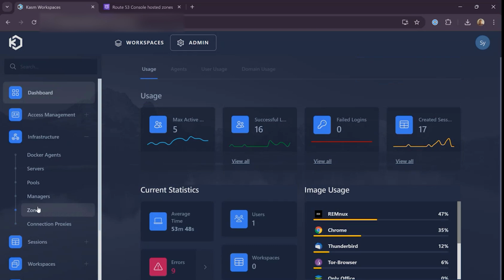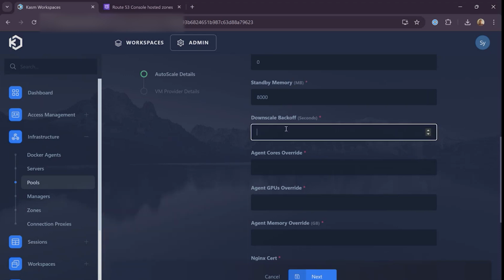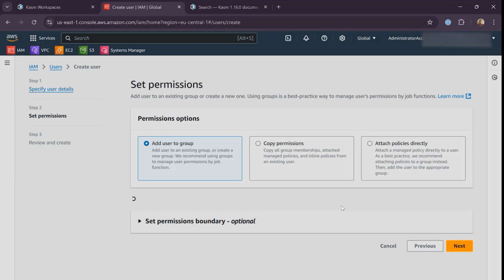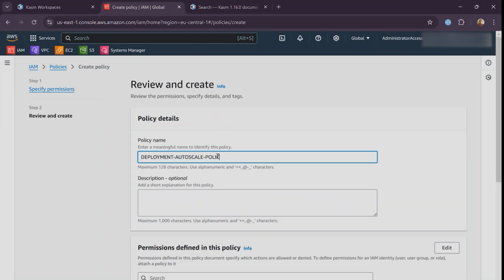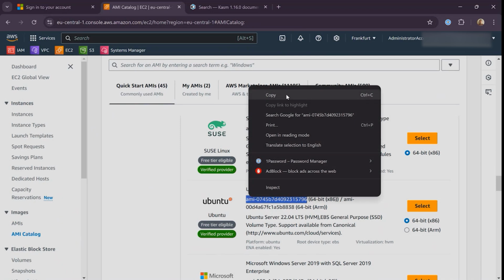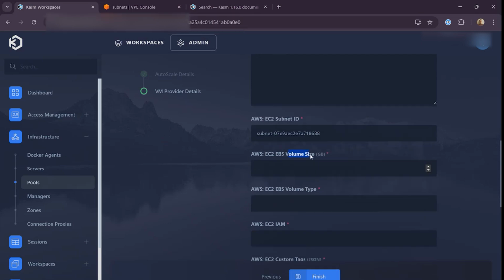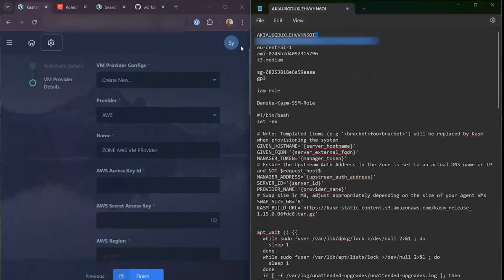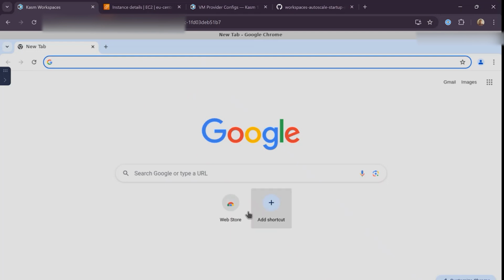Kasm Workspaces - AWS Autoscaling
Learn how to set up and test Kasm Workspaces autoscaling with Amazon Web Services (AWS)

CHAPTERS
00:00 Intro
00:23 Zone settings
00:56 Create a Pool
01:05 Create Autoscale Config
02:45 Configure VM Provider details (AWS)
02:55 Create Access Keys on AWS
05:45 Get EC2 AMI ID AMI Catalog
06:26 Get EC2 instance type
06:53 Network Security Groups in AWS
07:14 EC2 Subnet ID
08:12 Autoscale startup script
09:25 Configure SSH Keys
09:36 Autoscaling in action